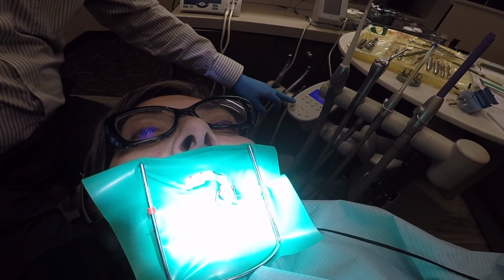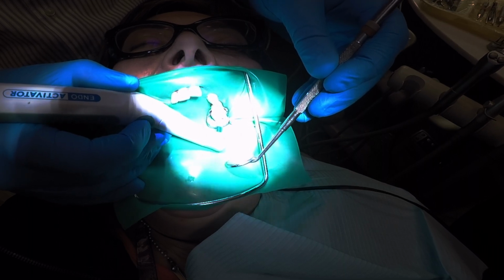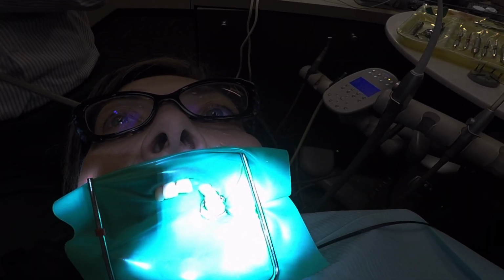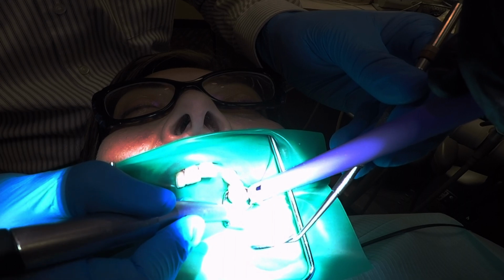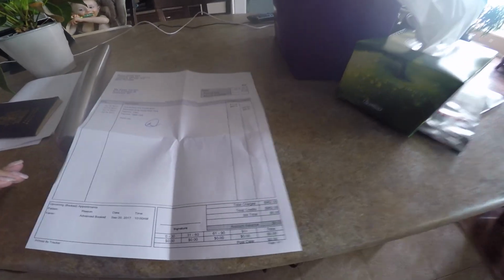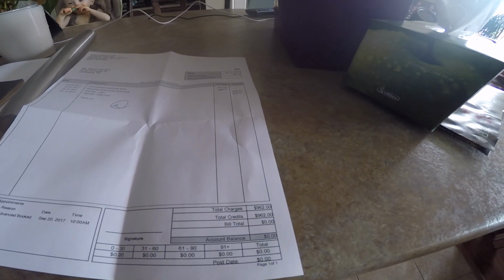ROOT CANAL - PART 2 (VLOG 49)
Equipment

iPhone 7
GoPro Hero 4 Silver
Rode VideoMic
Mini Tripod
Stabilizing Hand Grip
Camera Light
Phone Lens
Panasonic LUMIX DMC-FZ300K